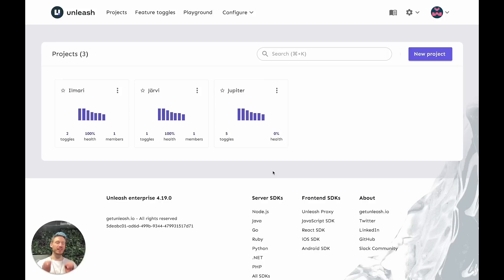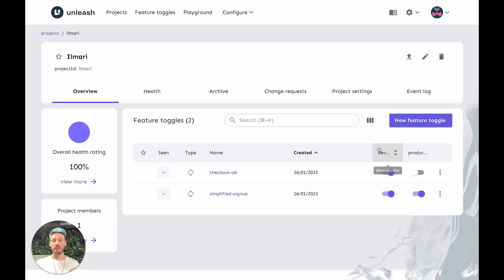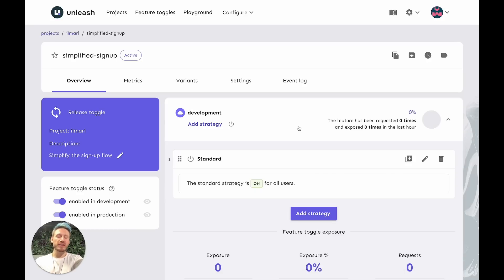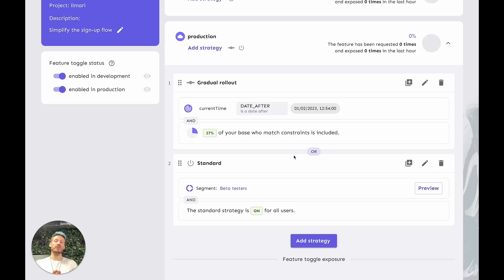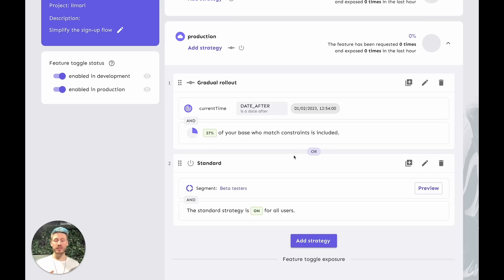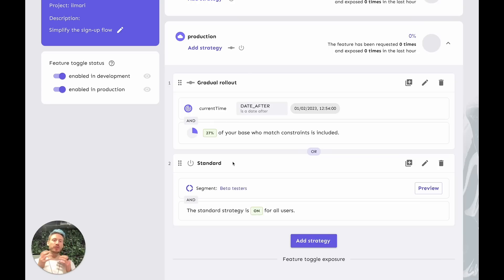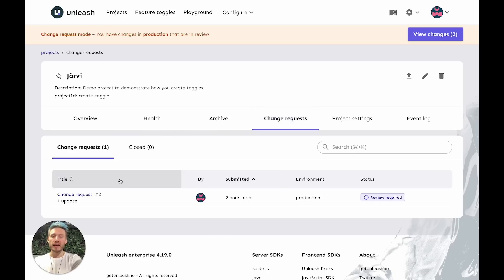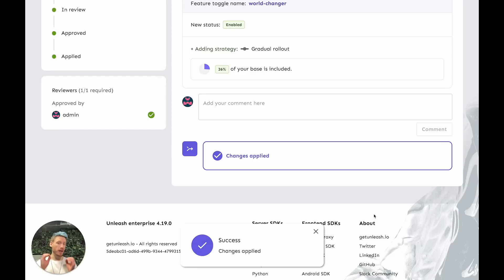What is Unleash Feature Flag Management?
Learn about Unleash feature flag management in 3 minutes.